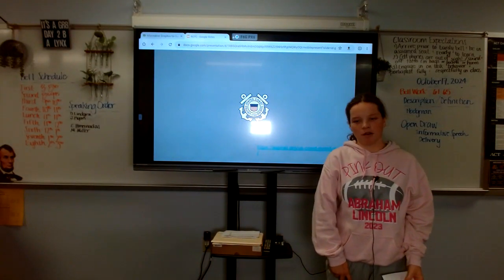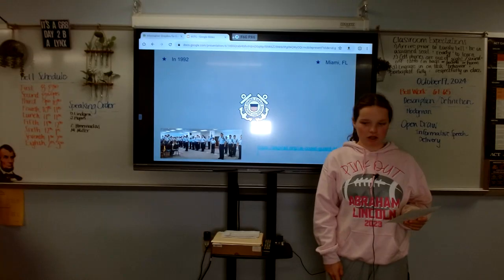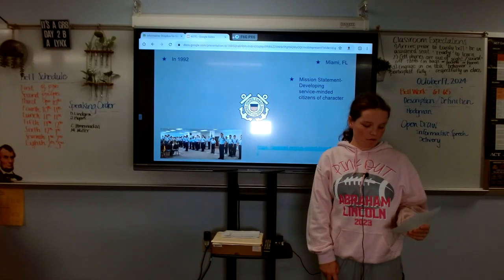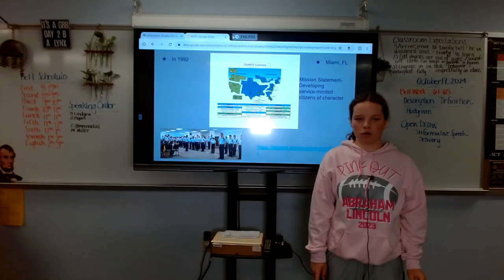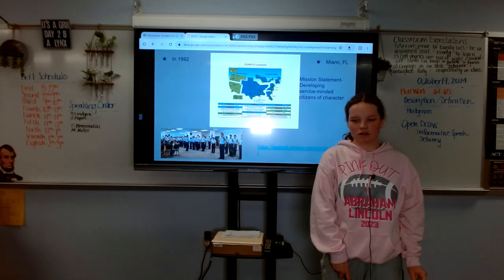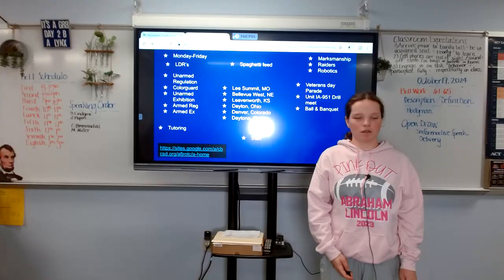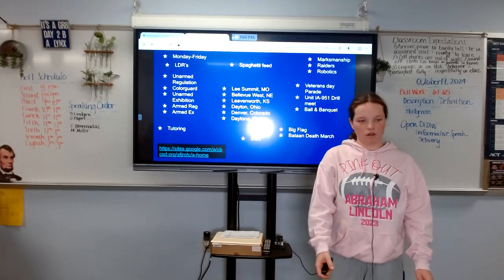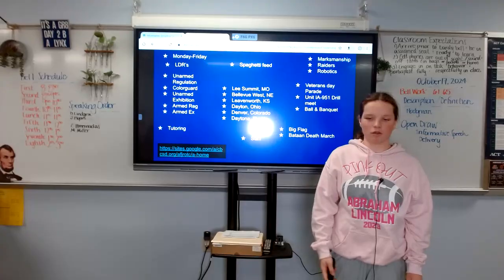Morgan Milller : Informative Speech (JROTC)